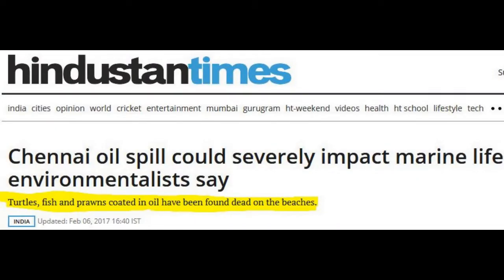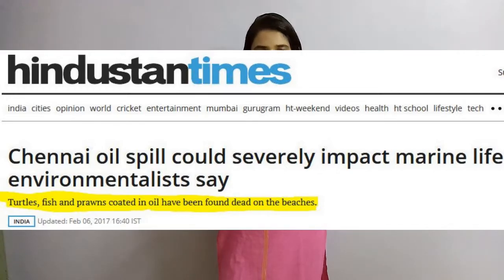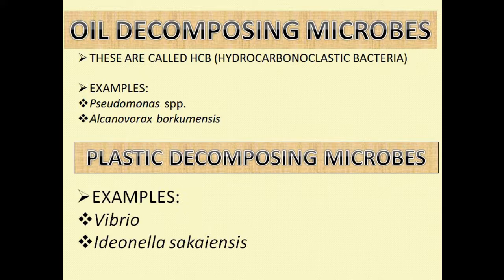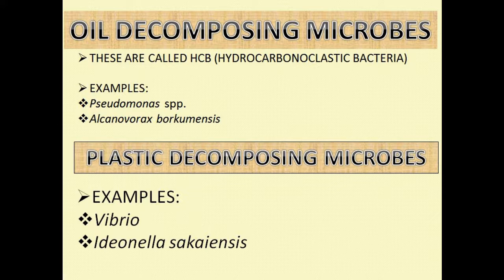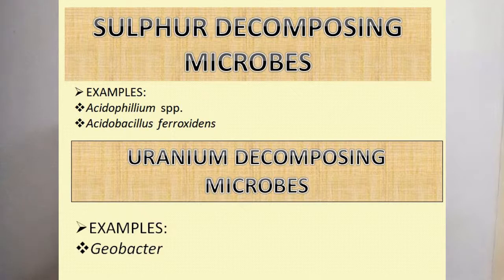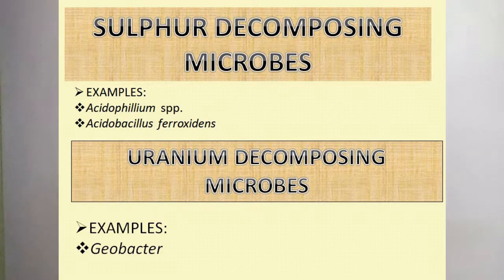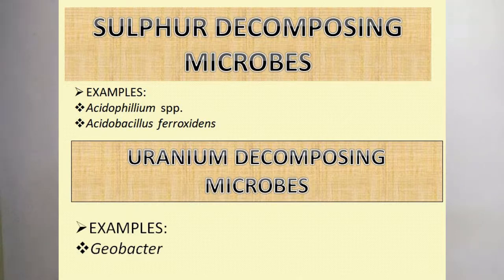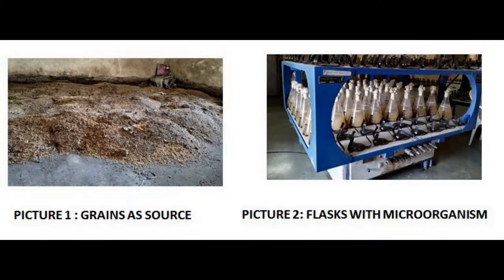CLEAN TECHNOLOGY, MICROBES & FARMING STD 10 - SSC - INTRODUCTION TO MICROBIOLOGY - SCIENCE 2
Welcome to Knock Curiosity!!!

Knock Curiosity is the channel where you can study concepts of science in an interesting and simple way. It will help you visualize the concepts.

This video covers the topic MICROBES AND FARMING AND CLEAN TECHNOLOGY.  The topic comes under Lesson 7- Introduction to Microbiology.

The science syllabus of 10th will be covered in concept wise manner instead of covering whole lesson at once. This helps to remember each concept perfectly